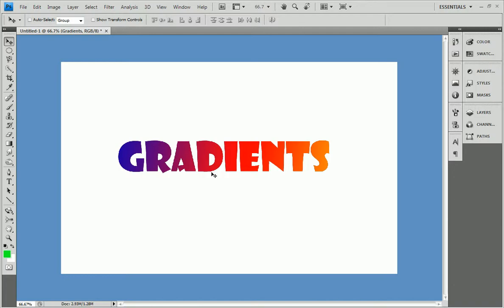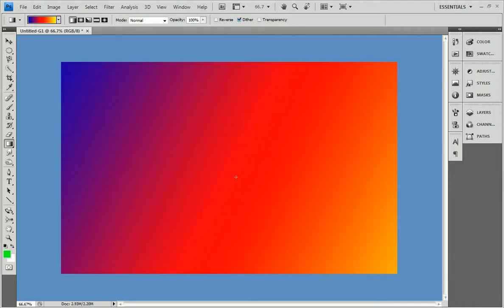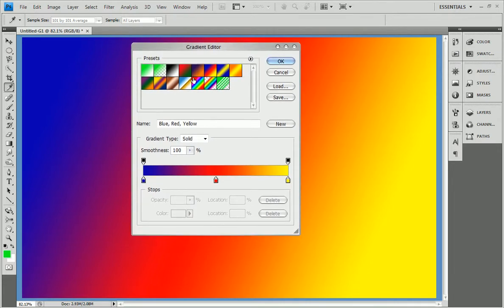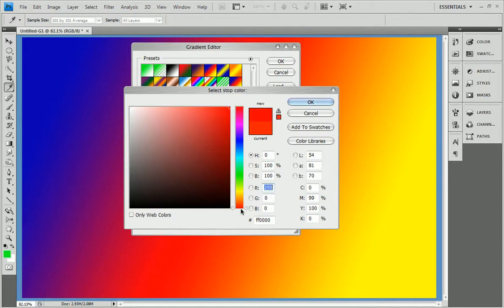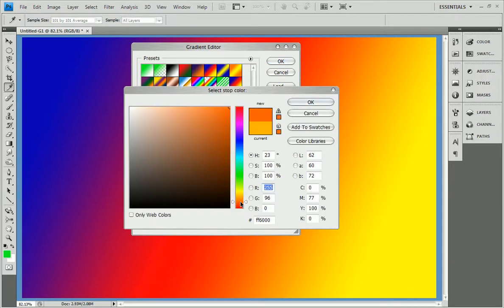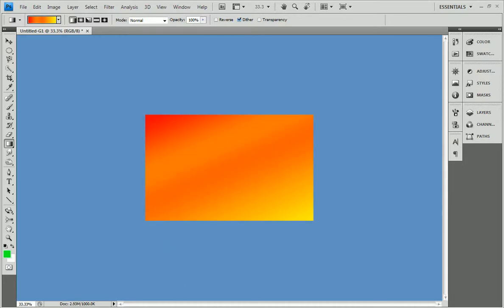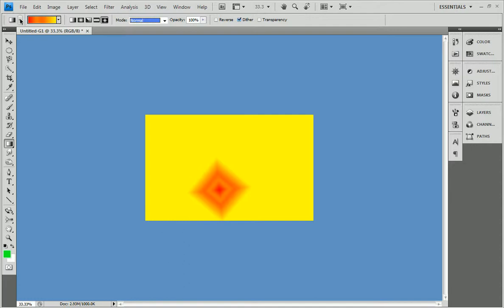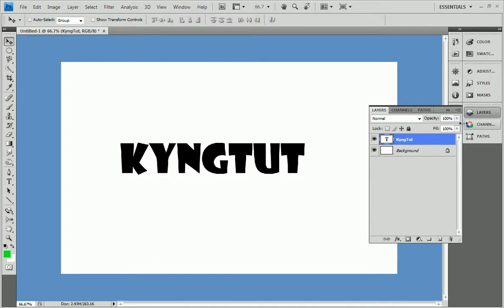Photoshop: Gradients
A little tutorial on gradients and how they work, plus a bonus!